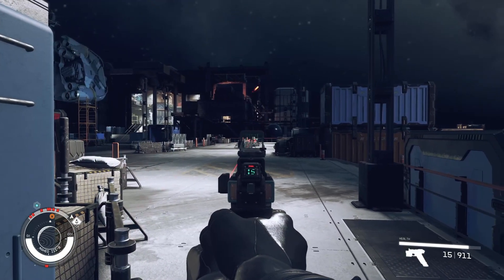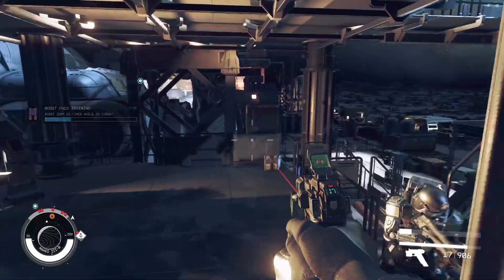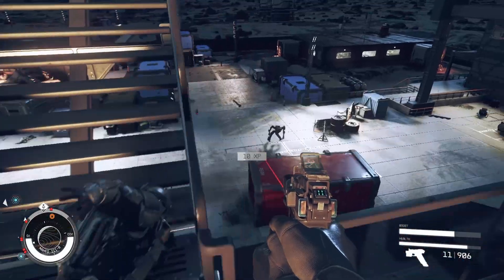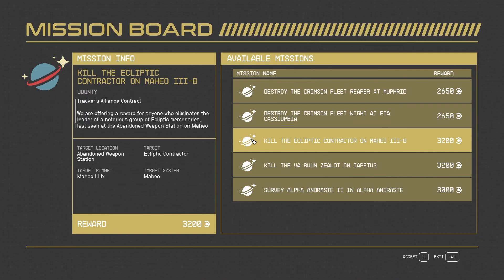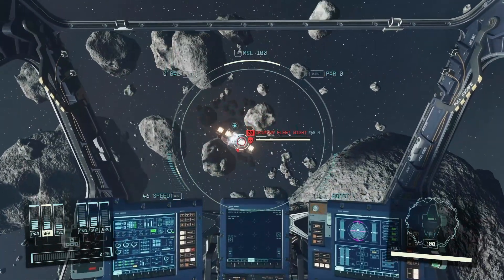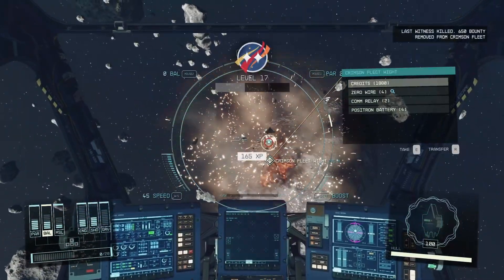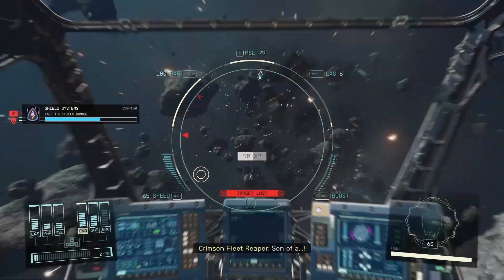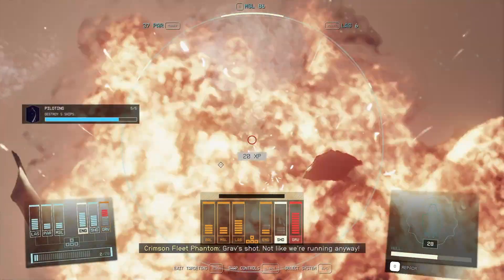Starfield: How To Accept And Complete Bounty Missions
Earn your stripes as a bounty hunter in Starfield's least organized, and thus most freeing, 'faction'. As a bounty hunter, you play largely by your own rules, and for the most part you're doing the Settled Systems a solid service.